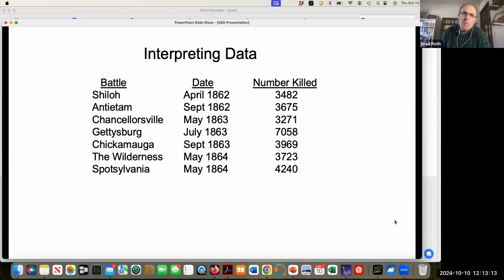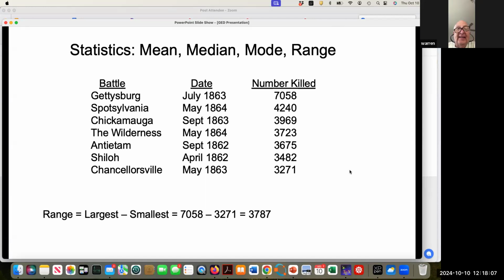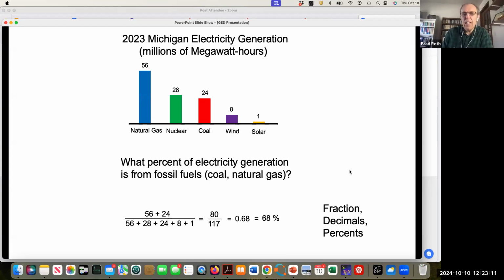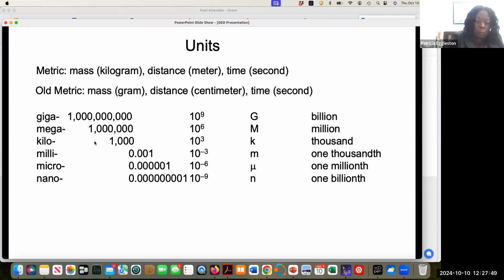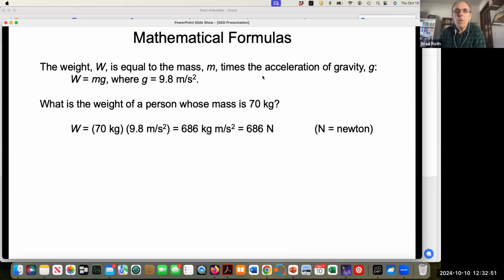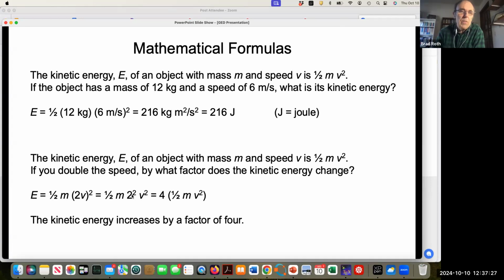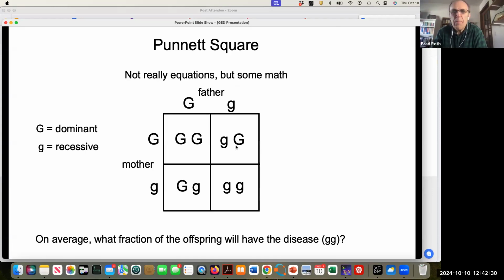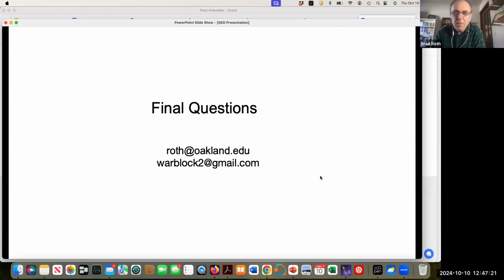Math for the GED Science and Social Studies Subject Tests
In a follow up to the workshop on the GED Math Subject Test, Brad Roth, a retired physics professor and current OLC tutor, conducted a workshop for OLC GED tutors on the math involved in the GED science and social studies exams, emphasizing the importance of math in these subjects and introducing the TI 30 XI calculator. He explained various math concepts, including mean, median, mode, range, and probability, and discussed the importance of interpreting data in different contexts.